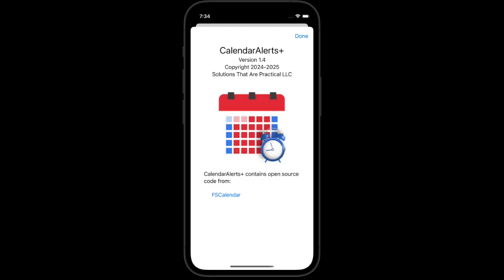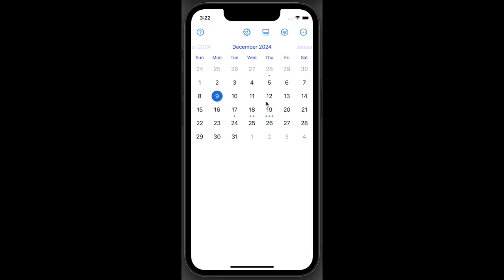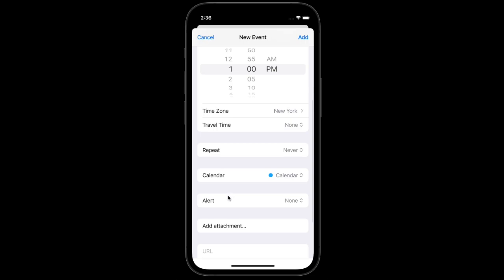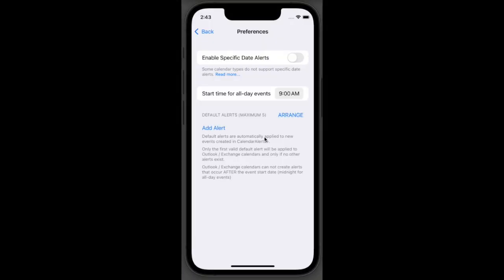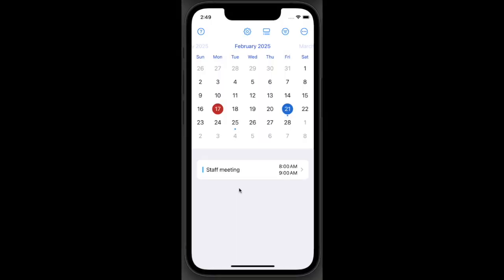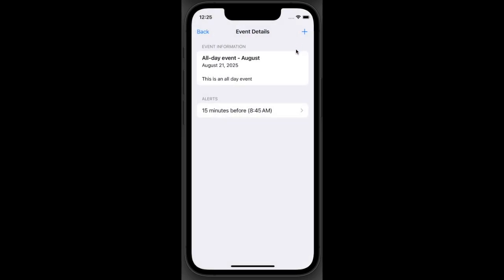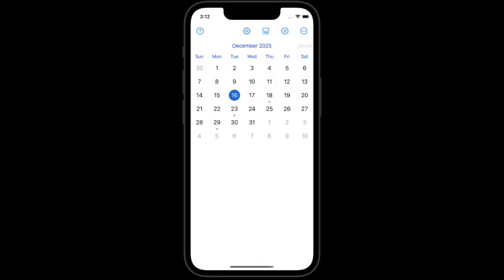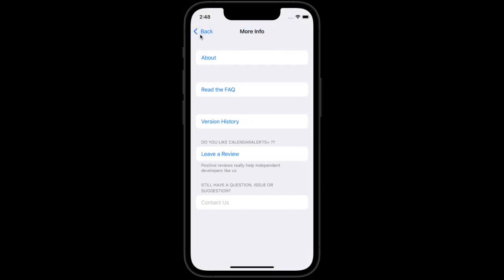An Overview of CalendarAlerts+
CalendarAlerts+ breaks through the iOS Calendar apps limits on the kind and number of alerts you can set per calendar event (a maximum of 2 alerts for 10 predefined time periods for most calendar types, fewer for all-day events)

CalendarAlerts+ allows you to create and edit an unlimited* amount of alerts per event for time periods ranging from 0 to 99999 minutes, hours or days before or even AFTER* the start time of a calendar event. In addition, for calendar types that support it, you can set an event for a specific date and time rather than a relative time period.

CalendarAlerts+ syncs with the calendar events from the built in iOS Calendar app and presents the events either in a traditional calendar view or a searchable list view.

Additional features of CalendarAlerts+ include:

        Creating new calendar events directly within CalendarAlerts+
        Quickly deleting, copying or moving calendar events
        Editing non-alert calendar event information directly within CalendarAlerts+
        Creating default alerts that are instantly applied to any new events created in CalendarAlerts+ and can be easily added to any existing events
        Changing the default start time for all-day events
        Date and time display formats default to those set in the Settings application
        Support for displaying multiple calendars
        Jumping to a specific date from within calendar view
        Calendar view displays in week view in landscape mode
        Preference syncing via iCloud

*Known limitations:

        MS Outlook / Exchange calendars are limited to one alert per calendar event
        MS Outlook / Exchange calendars cannot set alert times that begin after the start time of the event
        Google calendars are limited to five alerts per calendar event

Chapter marks
00:00 Intro
00:23 Why CalendarAlerts+?
00:59 Calendar View
01:29 Landscape View
01:43 List View
02:38 Jump to Date
03:18 New Event
04:12 Event Details
04:24 Add Alerts
05:02 Modify Alerts
05:20 Delete Alerts
05:32 Default Alerts
07:56 Specific Date Alerts
08:57 Managing Alerts for All-Day Events
10:50 Calendar Filter
11:12 Delete, Copy, and Move Calendar Events
12:43 More Event Details
13:06 More Info
13:58 Outro